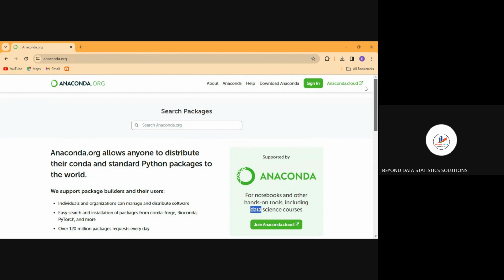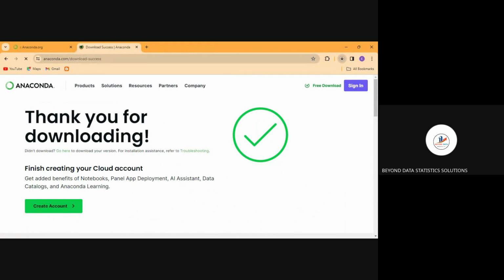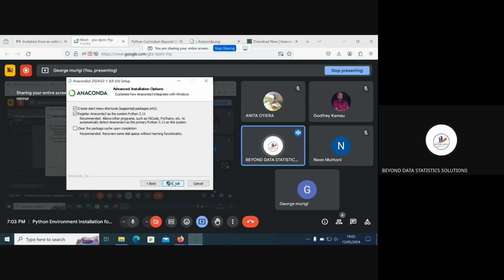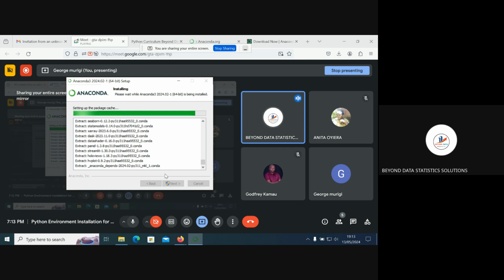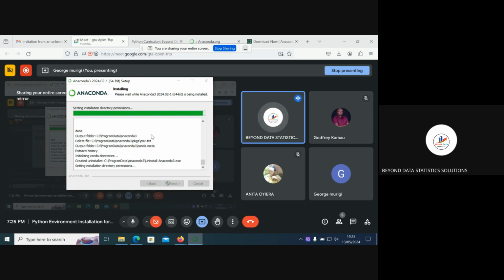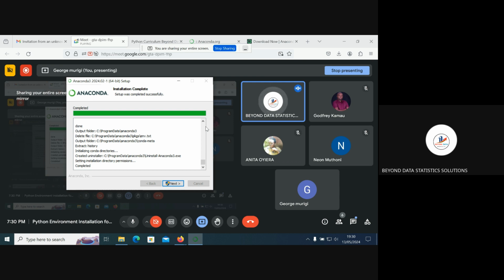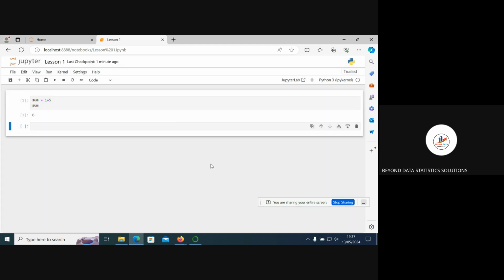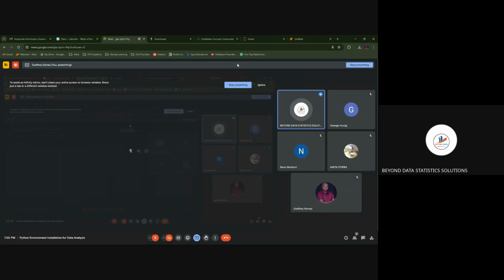Python Environment Installation for Data Analysis - Anaconda Jupyter Notebook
In this Video you will Learn how to Install Anaconda and launch Jupyter Notebook for Python. A live Session recording